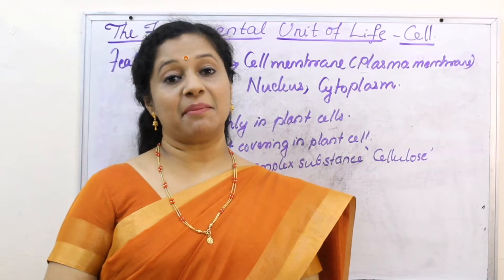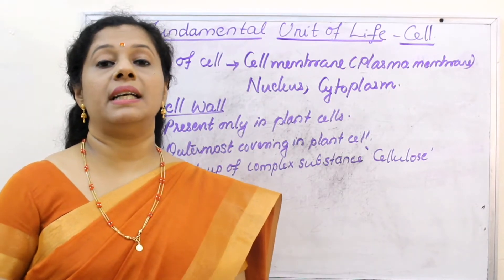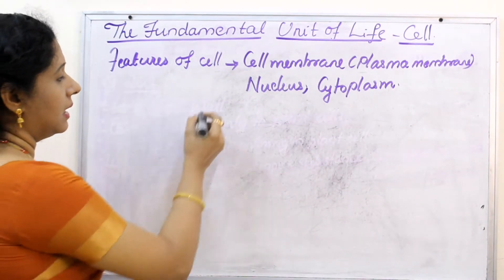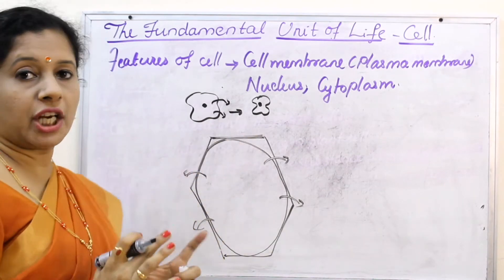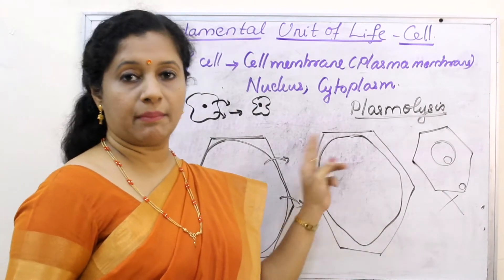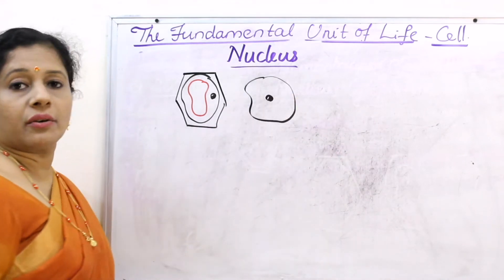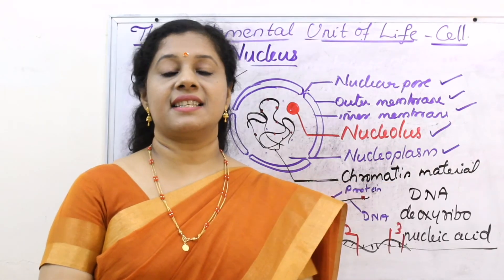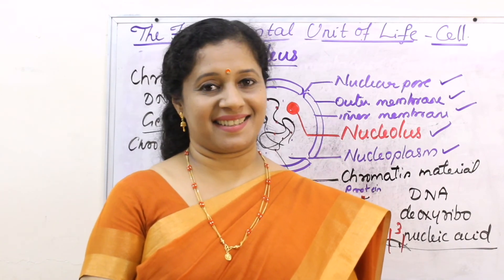CLASS9: THE FUNDAMENTAL UNIT OF LIFE: PART3: CELL WALL, PLASMOLYSIS, NUCLEUS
This video discusses the cell wall and its composition, function.  Nucleus-its structure, concepts of chromosomes, DNA, chromatin and gene and function of nucleus.  Hope this is useful for you.